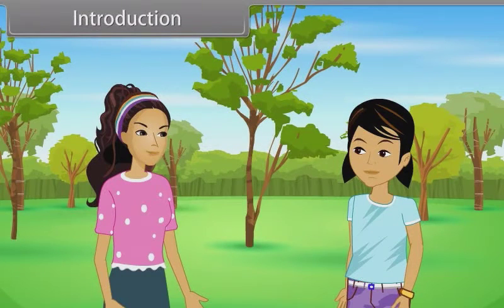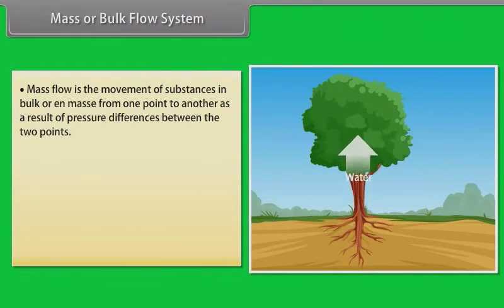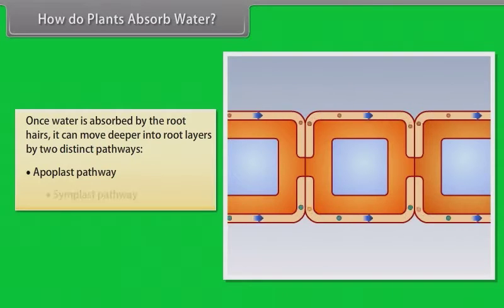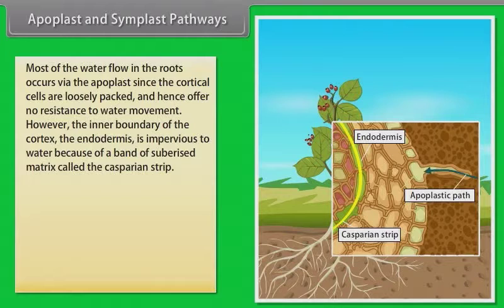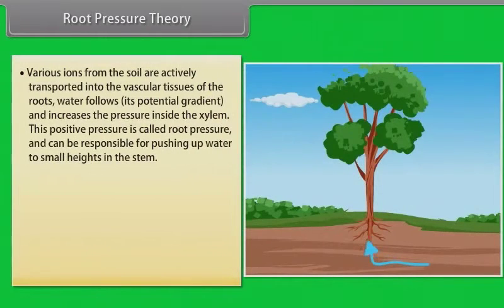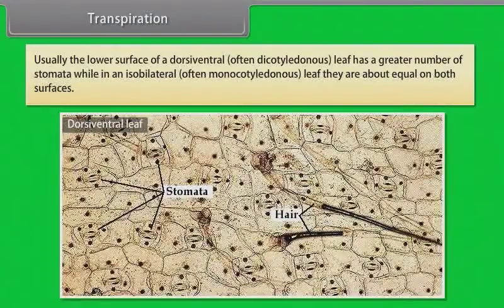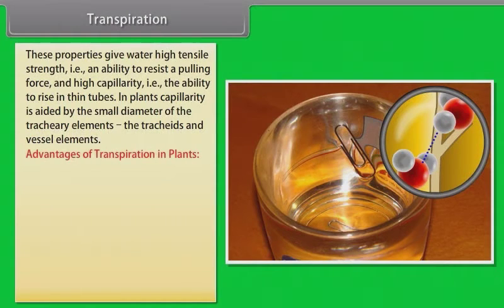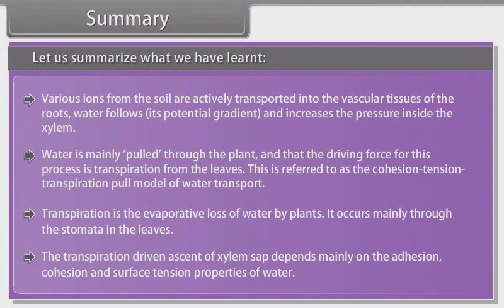Long Distance Transport of Water